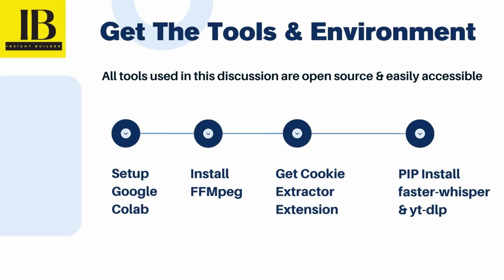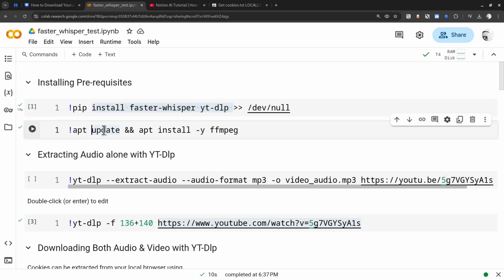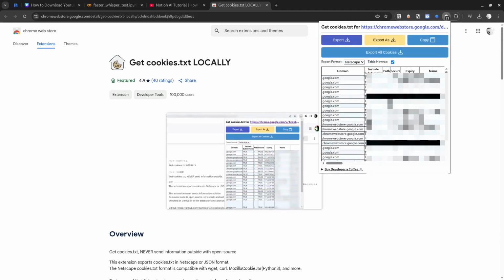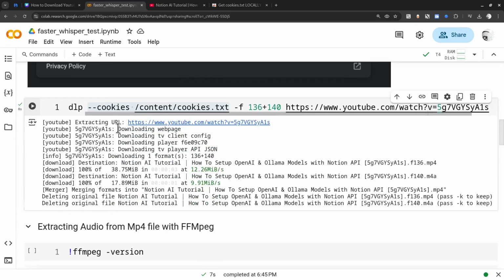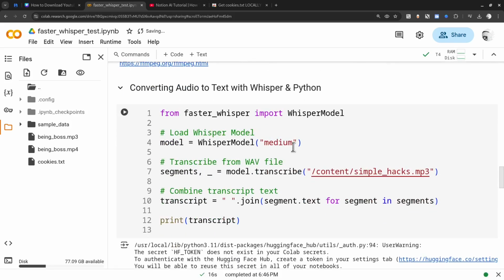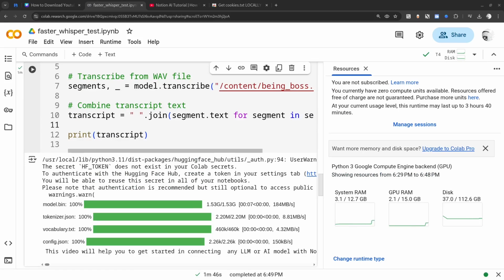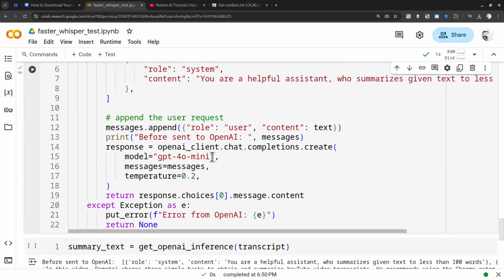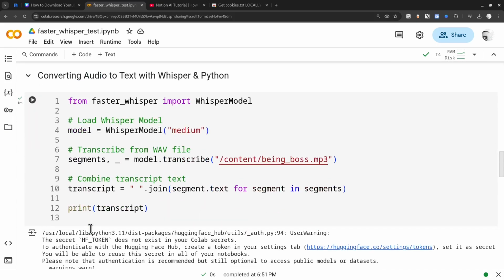How to Download Youtube Video & Convert to Text | Python | Whisper | YT-DLP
I will show you how to download Youtube video for free and then convert it to text using free open source tools including Python and Whisper.Want to learn using Open Source AI Models like a Pro and do that fast, reach me out

Chapter
0:00 Intro
0:15 Idea of This Video
1:15 Introducing YT-DLP & FFMpeg
2:10 Introducing Colab & Tools
2:50 Setting Up Colab Environment
4:00 Installing Get Local Cookie Extension
5:15 Downloading Video with Cookies
6:00 Extracting Audio Data
7:00 Transcribing the Audio Data
8:50 Summarising the Transcript with OpenAI Model
10:30 Extracting Text Transcript from own Video
11:20 Benefit of Transcriber
11:40 Outro